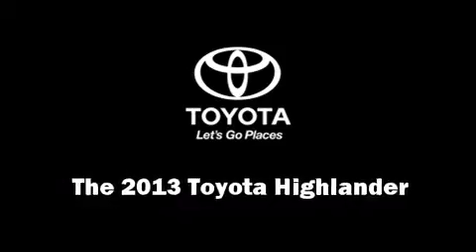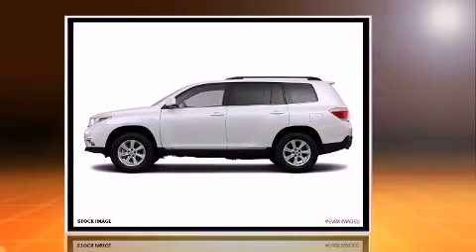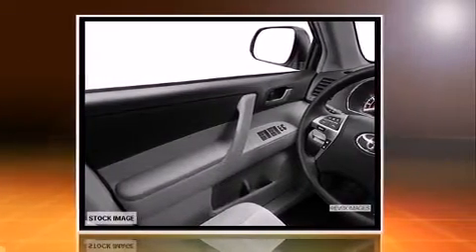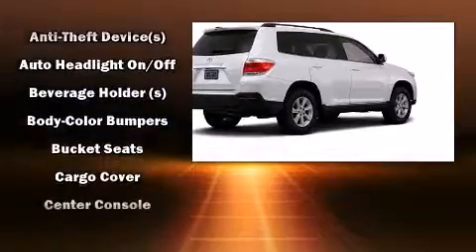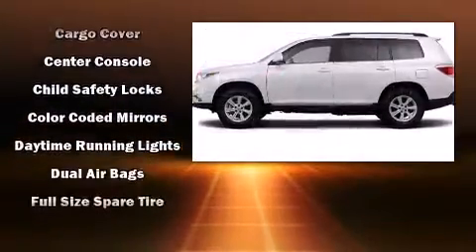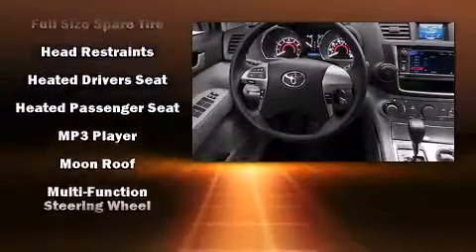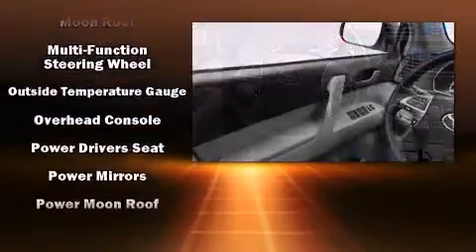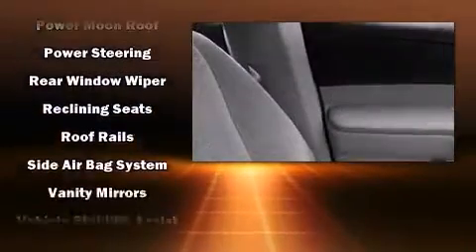2013 Toyota Highlander SE V6 in Sanford, NC 27332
Fred Anderson Toyota of Sanford
3321 NC Hwy 87 S

Climb inside the 2013 Toyota Highlander. It features a front-wheel-drive platform, an automatic transmission, and a 3.5 liter 6 cylinder engine. All of the premium features expected of a Toyota are offered, including: a built-in garage door transmitter, a trip computer, an automatic dimming rear-view mirror, telescoping steering wheel, power door mirrors and heated door mirrors, a power rear cargo door, and more. Third row seats provide an even greater maximum passenger capacity. For drivers who enjoy the natural environment, a power moon roof allows an infusion of fresh air. Premium sound drives 6 speakers, providing you and your passengers a sensational audio experience. Toyota ensures the safety and security of its passengers with equipment such as: dual front impact airbags with occupant sensing airbag, head curtain airbags, traction control, brake assist, anti-whiplash front head restraints, a panic alarm, and 4 wheel disc brakes with ABS. With electronic stability control supplementing mechanical systems, you'll maintain precise command of the roadway. We offer competitive pricing, and the area's best shopping experience. Stop by our dealership or give us a call for more information.